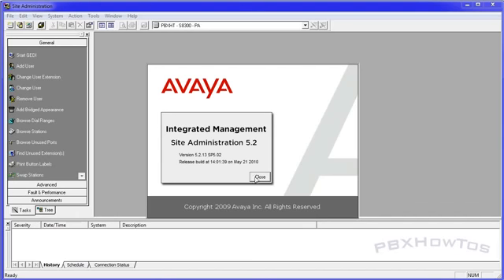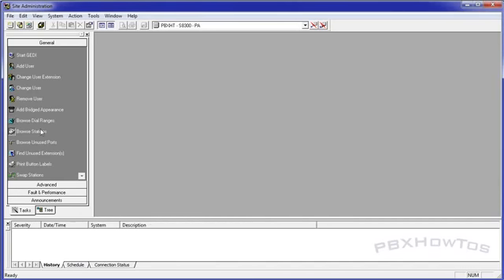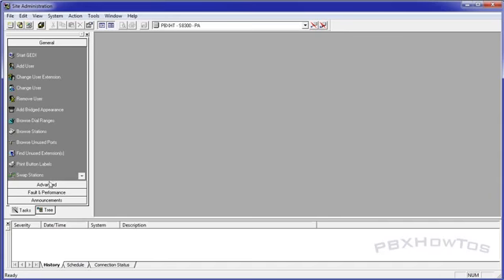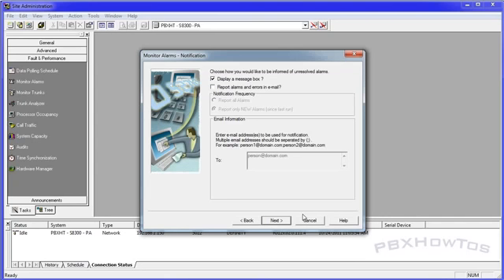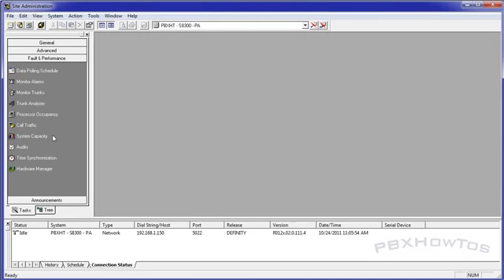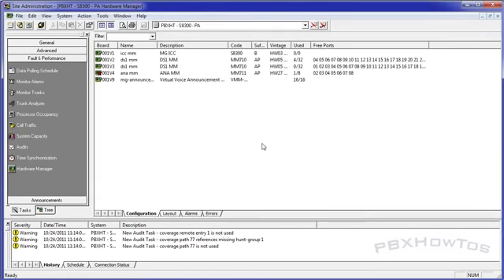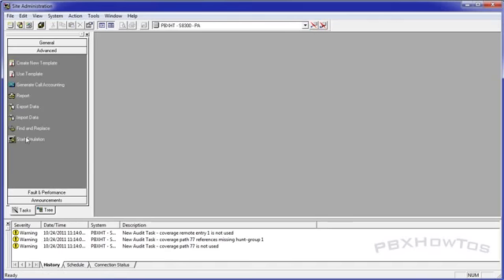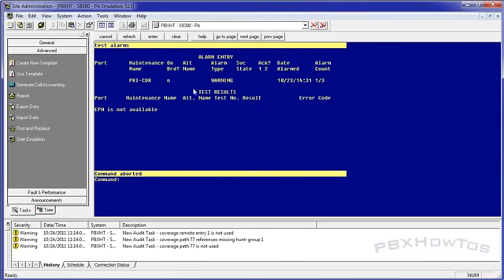ASA Avaya Site Administration Key Features HD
Avaya 2.5